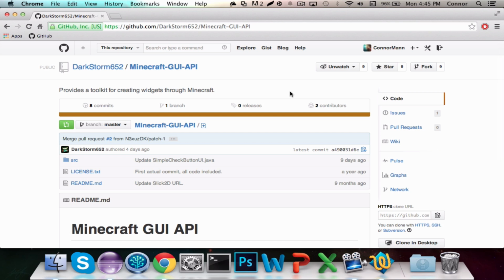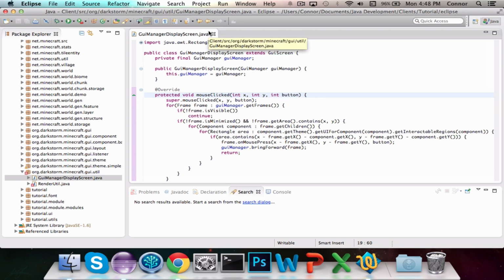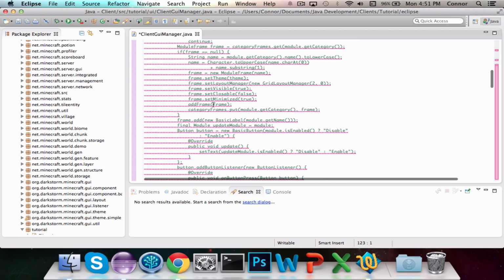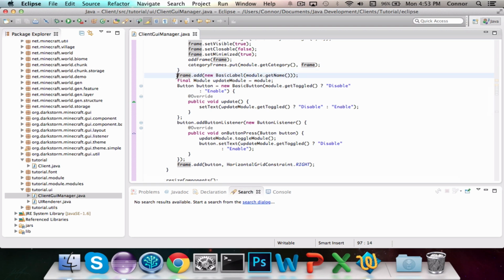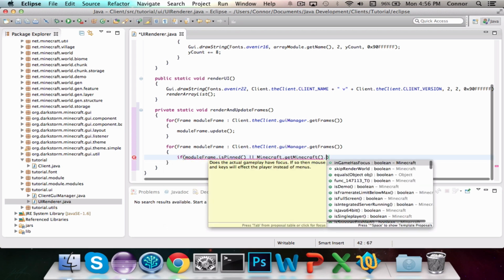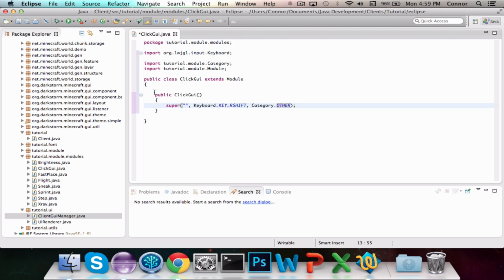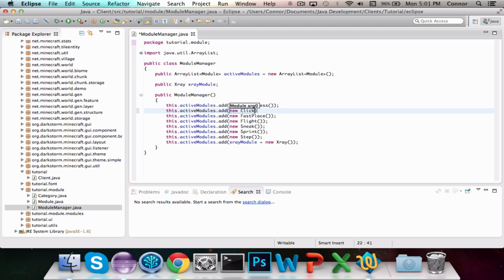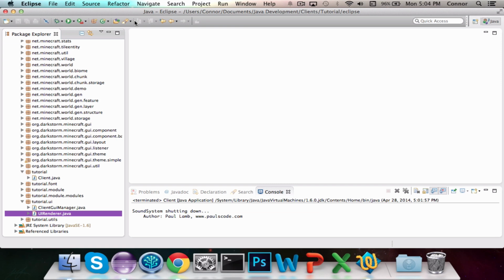How to Code a Minecraft Mod 1.7 - Episode 8: Click GUI